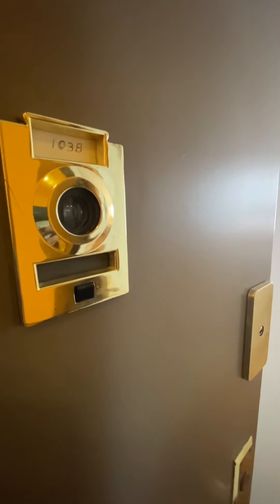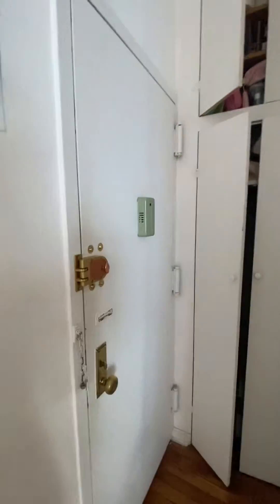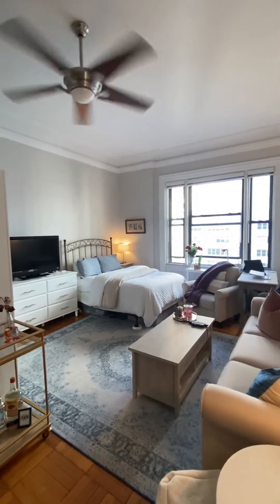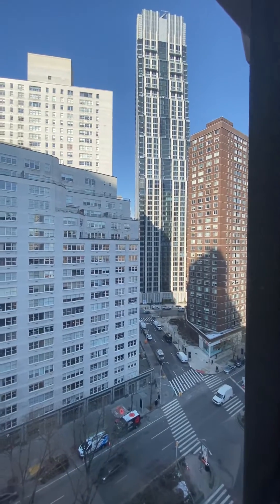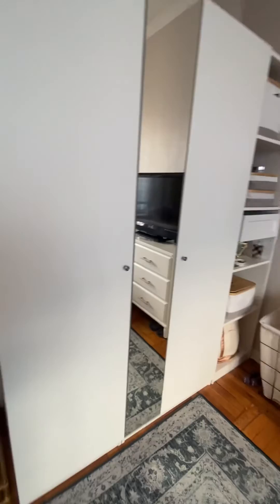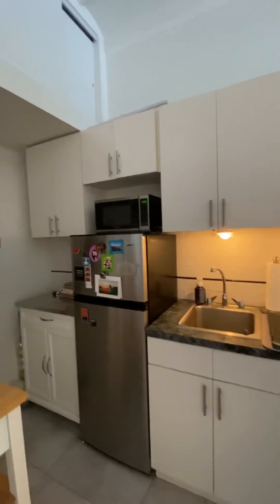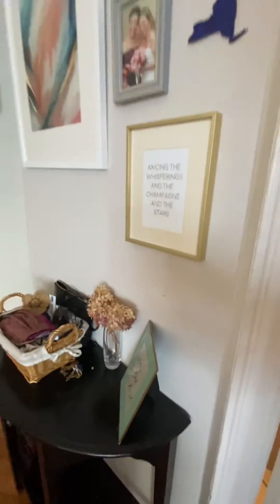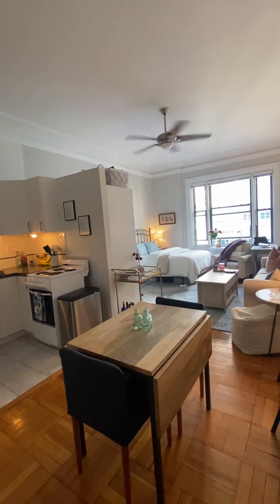140 W 69th Street 103B - Video Tour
JUST LISTED!! 69/Broadway - GORGEOUS APARTMENT, UNBEATABLE LOCATION, EXCEPTIONAL VALUE! This bright & sunny studio home features GREAT VIEWS, MASSIVE LIVING SPACE, original prewar details, VAULTED 10.5ft CEILINGS, and hardwood flooring throughout. There's also a SEPARATE KITCHEN with stainless steel appliances, as well as a newly renovated bathroom! Excellent closet & storage space. GREAT VIEWS TOO!!

FUN PLACE TO LIVE! Google “West 69th Street Halloween”

BEST BLOCK ON THE UPPER WEST SIDE!!

IDEALLY LOCATED on tranquil tree-lined West 69th street, this gorgeous PREWAR ELEVATOR building features a 24-HOUR DOORMAN, live-in super, LAUNDRY ROOM, and the friendliest staff on the Upper West Side! Located in the heart of Lincoln Center on fabulously scenic and TREE-LINED West 69th Street, 140 W69 has the unique distinction of being the only doorman building an a Landmark brownstone block! You are a short distance from the 1/2/3/B/C Trains and cross-town transportation, as well as our wonderful local treasures: Lincoln Center, The Juilliard School, Trader Joe's, Magnolia Bakery, Sony Lincoln Square Cinemas, Columbus Avenue shopping, and of course world-famous Central Park! WILL NOT LAST!! SORRY NO PETS!